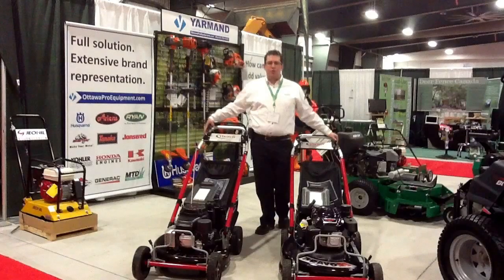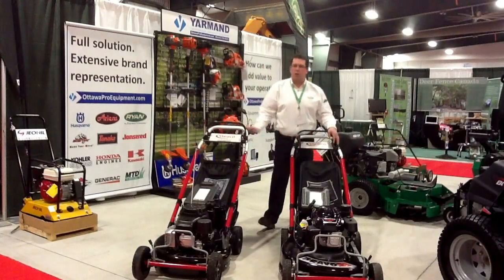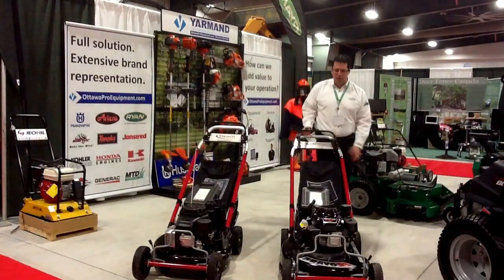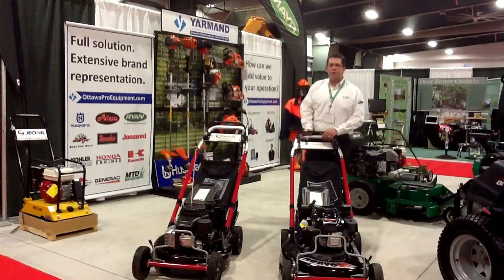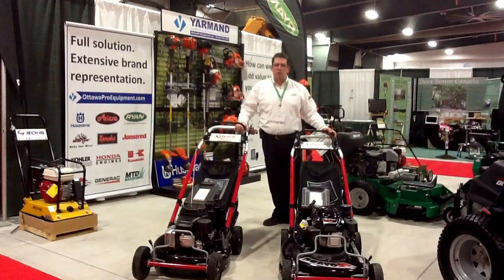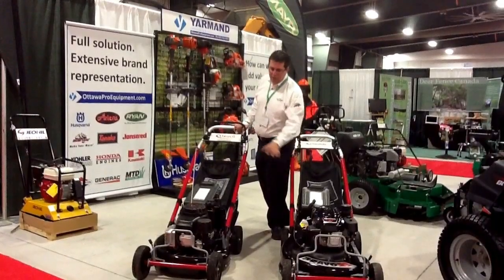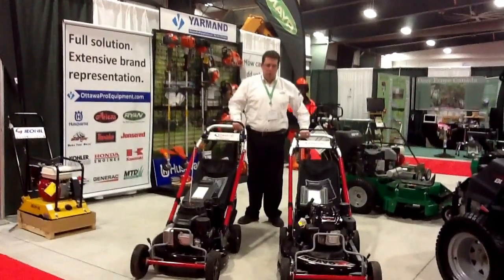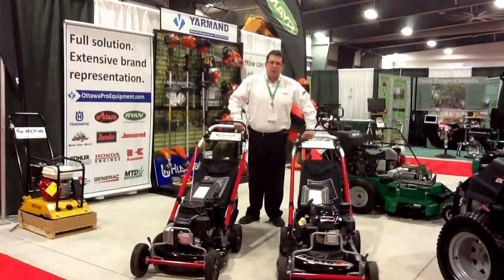Commercial Mowers @ Green Trade Expo 2013- YARMAND:OttawaProEquipment.com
20th Annual Green Trade Expo in Ottawa February 13th 2013 at the Earnst and Young Center.

Introducing YBravo Commercial mowers in Canada.

YARMAND-OttawaProEquipment.com